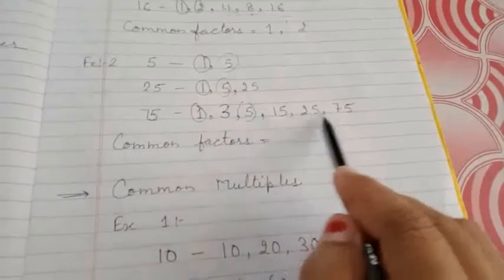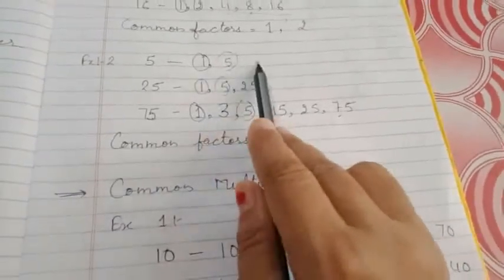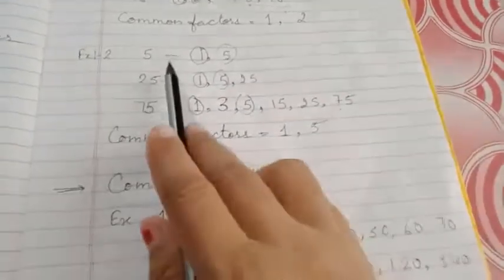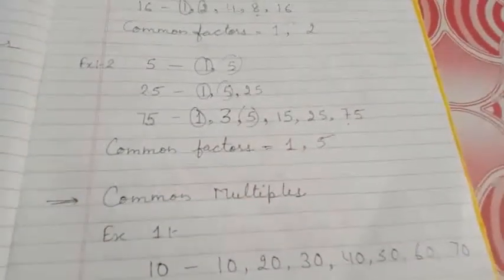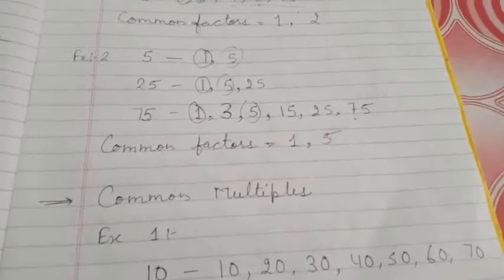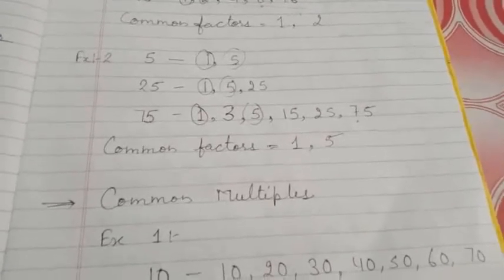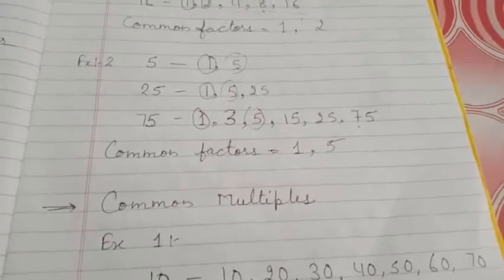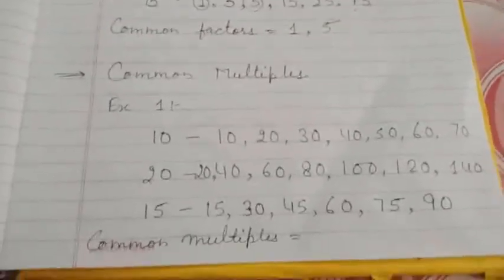Chapter-3(playing with numbers)-part2. Class6